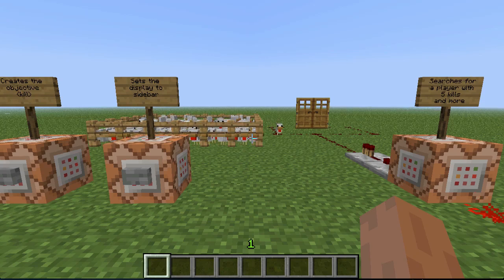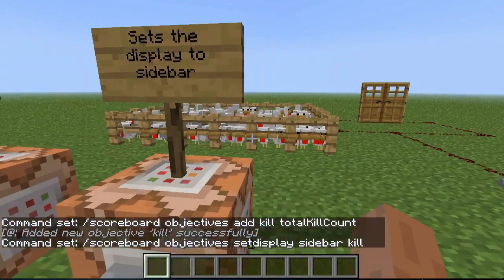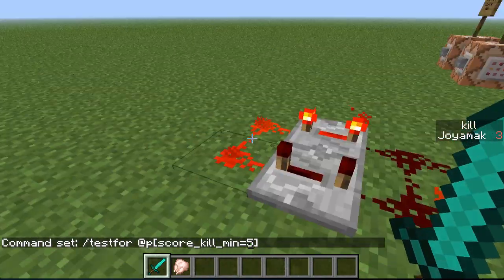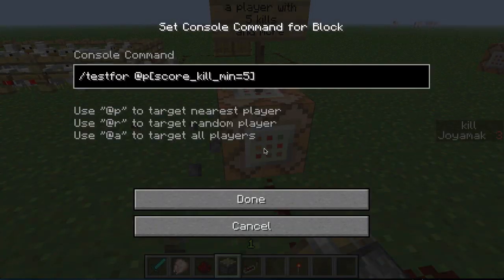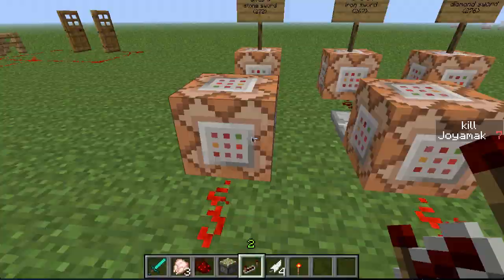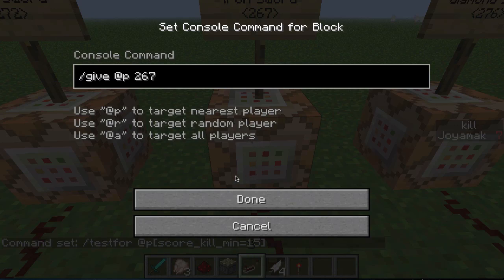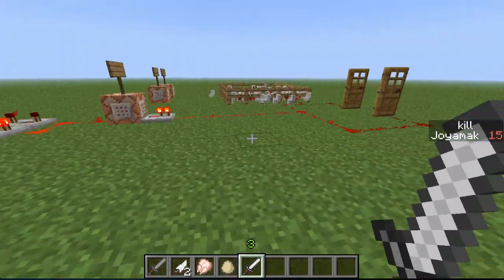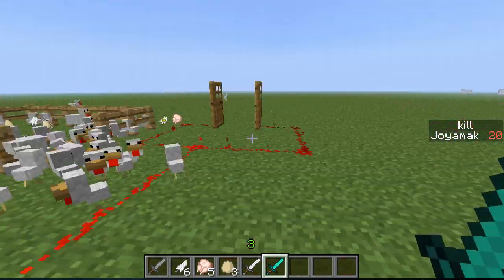Minecraft - testfor command tutorial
I hope I can help a few people with this video, and I also hope that I help the person that asked for the question :P

---Add an objective---

/scoreboard objectives add (objective's name) dummy
/scoreboard objectives add (objective's name) deathCount
/scoreboard objectives add (objective's name) playerKillCount
/scoreboard objectives add (objective's name) totalKillCount
/scoreboard objectives add (objective's name) health

---Delete an objective---

/scoreboard objectives remove (objective's name)

---Manage where you see your points---

/scoreboard objectives setdisplay list (objective's name)
/scoreboard objectives setdisplay sidebar (objective's name)
/scoreboard objectives setdisplay belowname (objective's name)

---Manage player's points---

/scoreboard players set (player's name) (objective's name) (any number)
/scoreboard players add (player's name) (objective's name) (any number)
/scoreboard players remove (player's name) (objective's name) (any number)
/scoreboard players list

---Manage teams---

/scoreboard teams list (team's name)
/scoreboard teams add (team's name)
/scoreboard teams remove (team's name)
/scoreboard teams empty (team's name)
/scoreboard teams join (team's name) (player's name) ((no name if yourself))
/scoreboard teams leave (team's name) (player's name) ((no name if yourself))
/scoreboard teams option (team's name) friendlyfire (true of false)